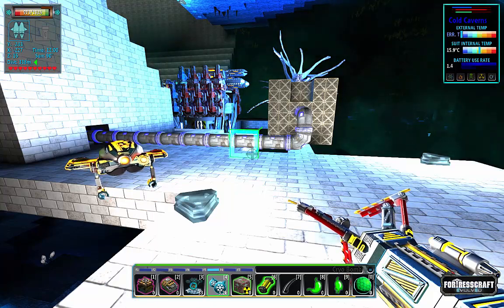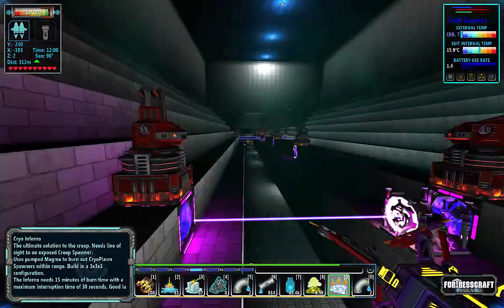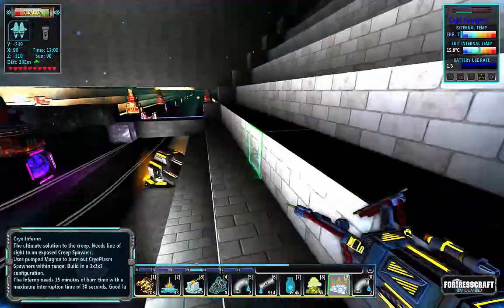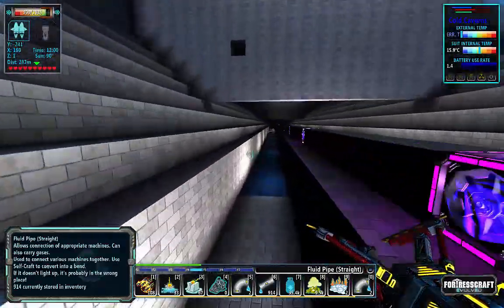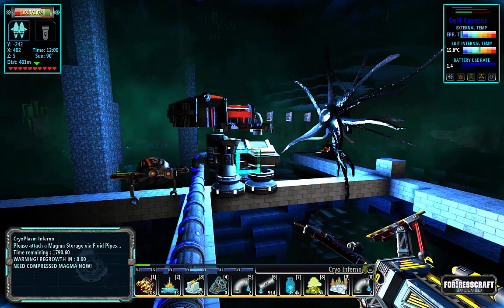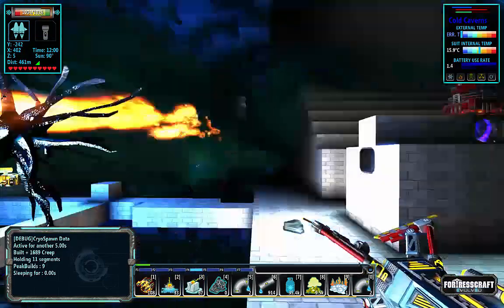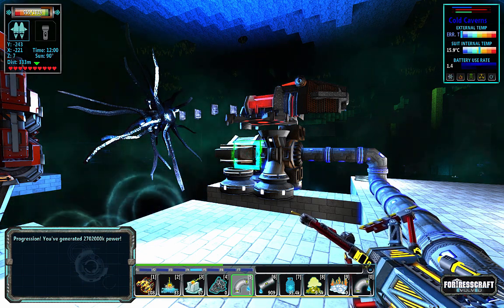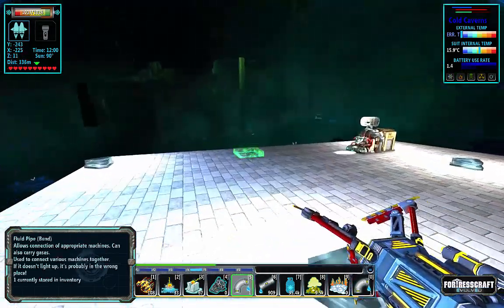FortressCraft Evolved : Mutation - Ep 97 Quad Burn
Now on patch 16 the world is a different place. I've included a few Mutators to the world that increases the challenge and fun of the game. These mutators will be apart of the Adventures pack DLC.

Mods I'm using in this series (All can be found on the Workshop):
Advanced Quarrys
Basic GACs
Enhanced Light
Rebalanced Recipes
GPS Tool
Mk2 Auto-Excavator
Stackable Minecarts
Nuclear Reactor
Teleporter Network
Trickys Hopper Mod
Freight Carts
MS Stockpiler